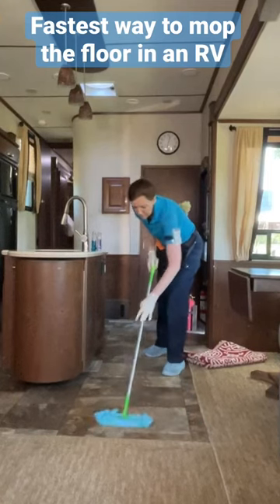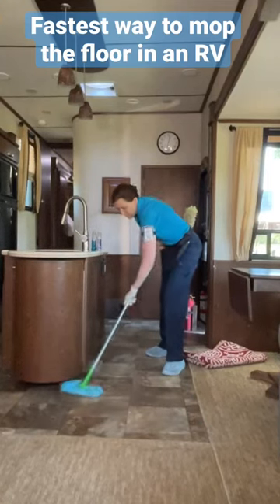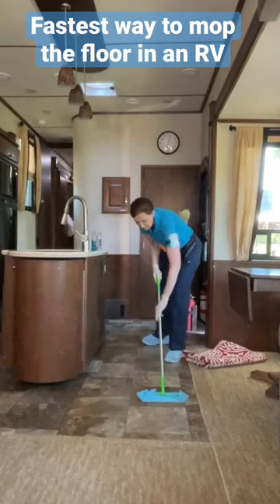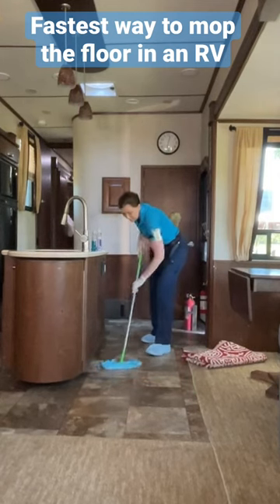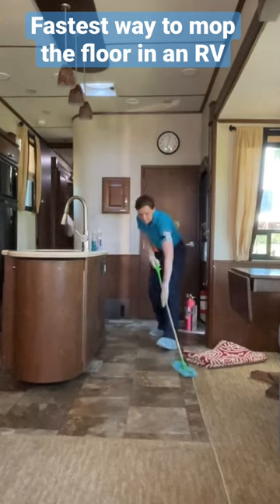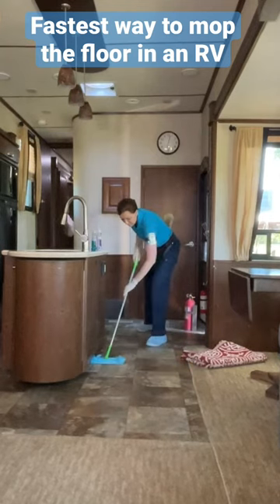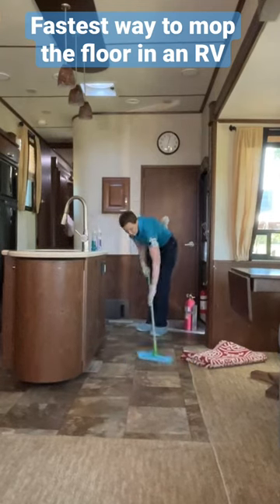What is the Fastest Way to Mop the Floor in an RV?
What is the fastest way to mop the floor in an RV? Since there is not much floor to mop, you won't need a mop bucket and mop. A Swiffer Sweeper covered with a wet reusable cleaning cloth will do the trick. And you can rinse out the cleaning cloth and reuse it until the floor is clean.

Swiffer Sweeper 2-in-1 Mop
Microfiber Cleaning Cloths
Reusable Pads Compatible with Swiffer Sweeper